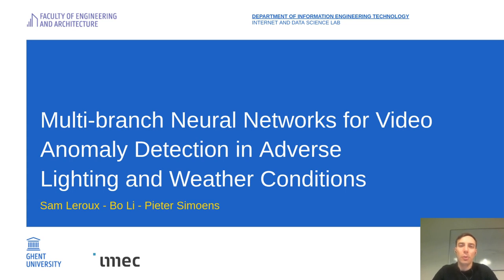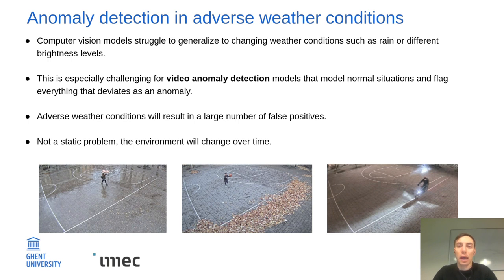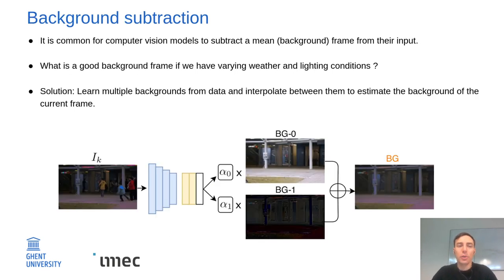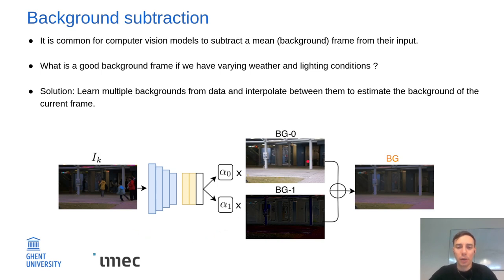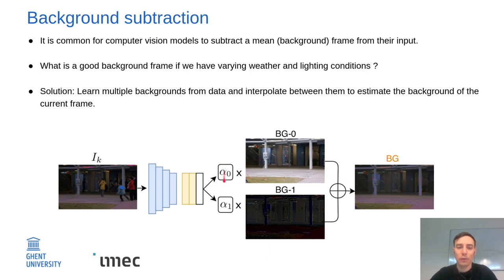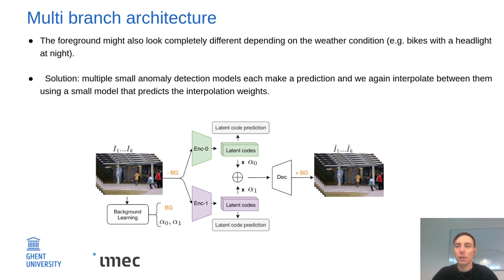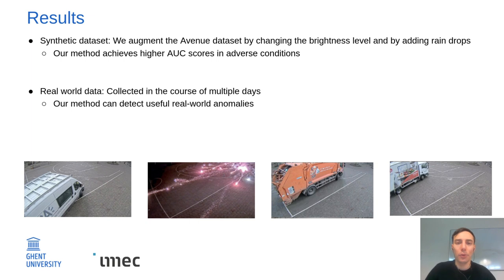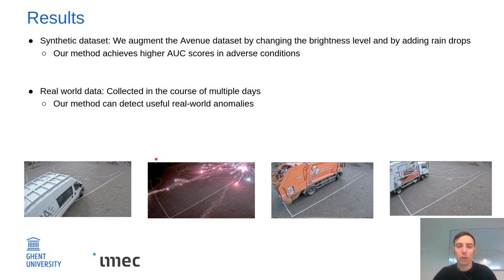Multi-branch Neural Networks for Video Anomaly Detection in Adverse Lighting and Weather Conditions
Authors: Sam Leroux (Ghent University - IMEC)*; Bo Li (Ghent University - imec); Pieter Simoens (Ghent University - imec) Description: Automated anomaly detection in surveillance videos has attracted much interest as it provides a scalable alternative to manual monitoring. Most existing approaches achieve good performance on clean benchmark datasets recorded in well-controlled environments. However, detecting anomalies is much more challenging in the real world. Adverse weather conditions like rain or changing brightness levels cause a significant shift in the input data distribution, which in turn can lead to the detector model incorrectly reporting high anomaly scores. Additionally, surveillance cameras are usually deployed in evolving environments such as a city street of which the appearance changes over time because of seasonal changes or roadworks. The anomaly detection model will need to be updated periodically to deal with these issues. In this paper, we introduce a multi-branch model that is equipped with a trainable preprocessing step and multiple identical branches for detecting anomalies during day and night as well as in sunny and rainy conditions. We experimentally validate our approach on a distorted version of the Avenue dataset and provide qualitative results on real-world surveillance camera data. Experimental results show that our method outperforms the existing methods in terms of detection accuracy while being faster and more robust on scenes with varying visibility.